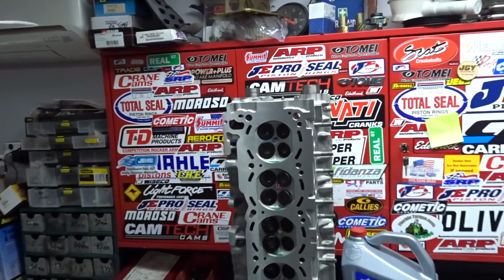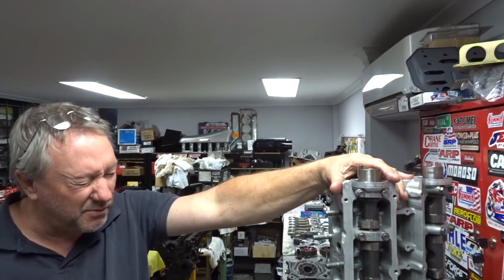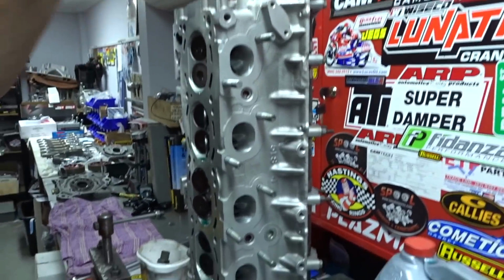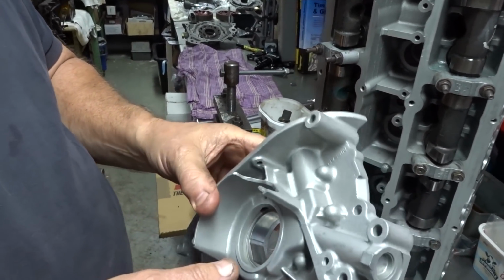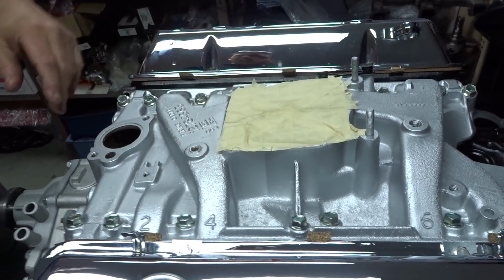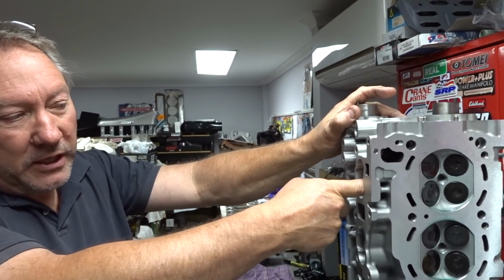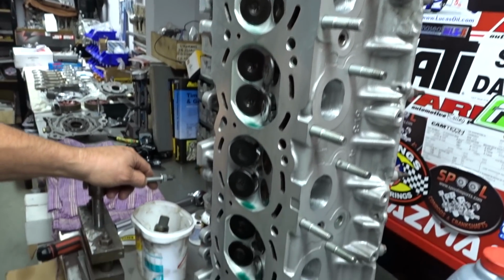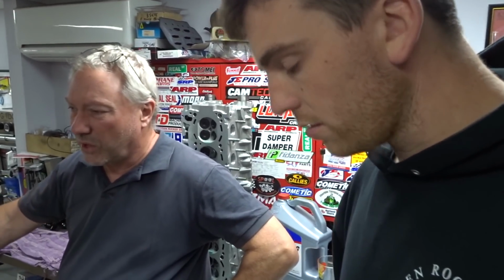SONVIA HEAD IS FINISHED! - LEWIS ENGINES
SONVIA HEAD IS FINISHED! - LEWIS ENGINES — engine build

Australian drift driver Jake "DriftSquid" Jones — two-time Formula Drift Japan podium finisher (2026). On this channel: Formula Drift Japan, the 1000HP RB-powered BMW E92 M3 (RBM3), engine builds, dyno days and Aussie car culture.

I head down to Lewis Engines to pick up the Sonvia Head. Can't wait to get the Sonvia up and running again. Wont be far away now.

Big thanks to Darren from Lewis Engines for giving me his time and knowledge throughout this whole process. For any info about the parts he sells please visit his